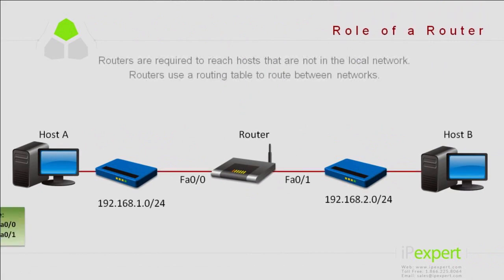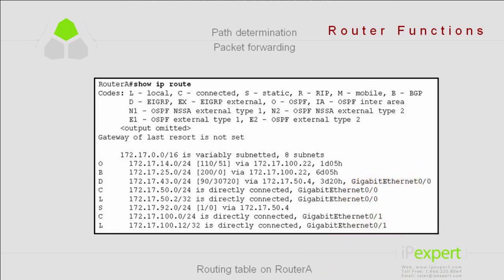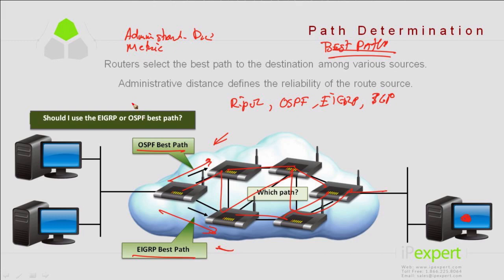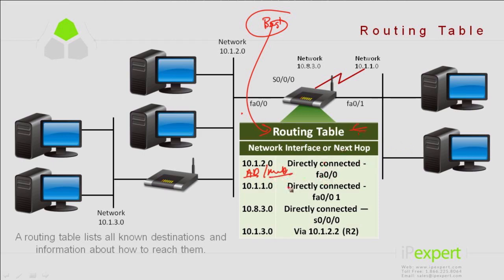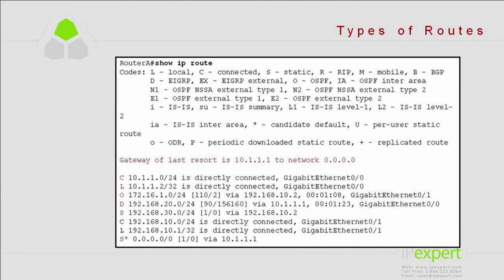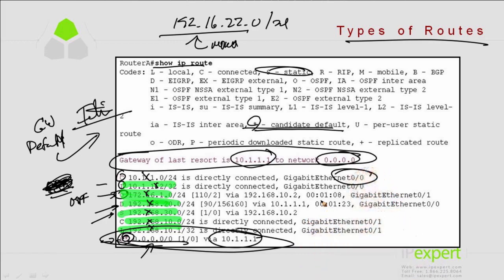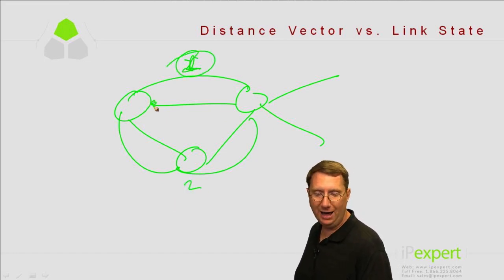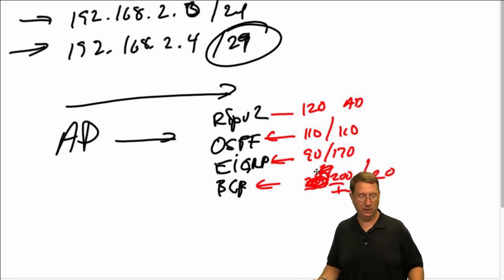200 125 CCNA 18 Exploring the functions of routing